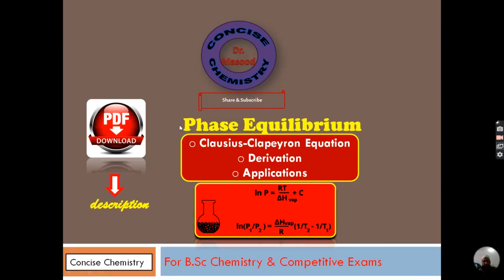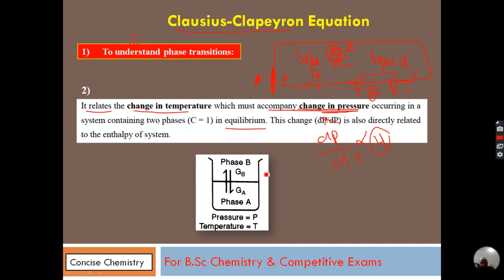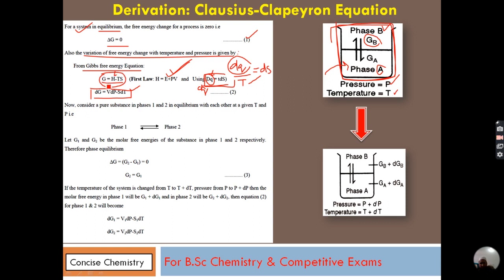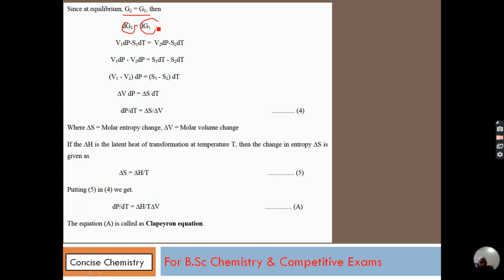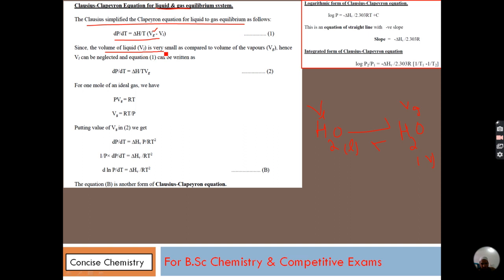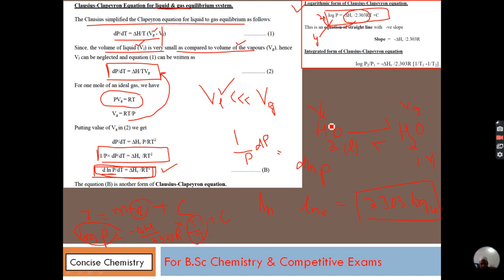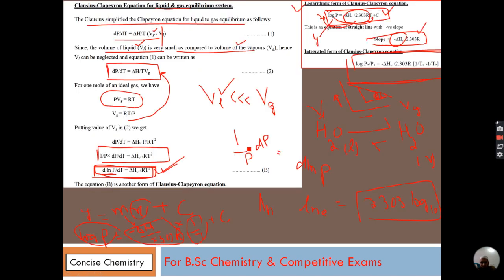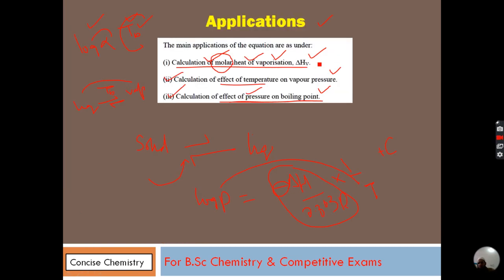Clausius Clapeyron Equation I Derivation & Applications I B.Sc & Others I Notes pdf in description